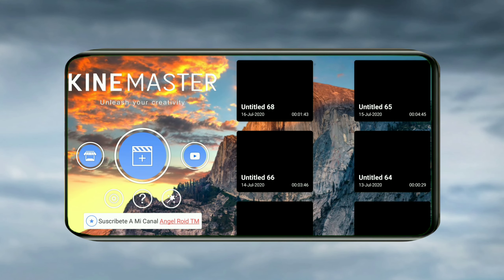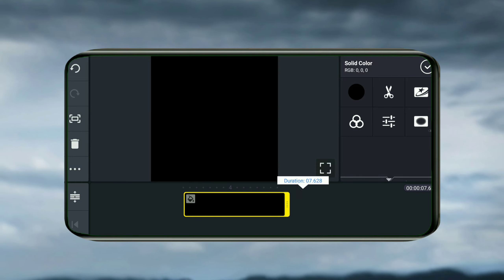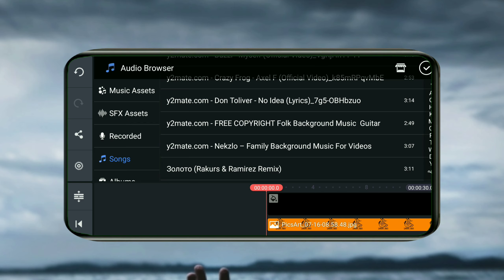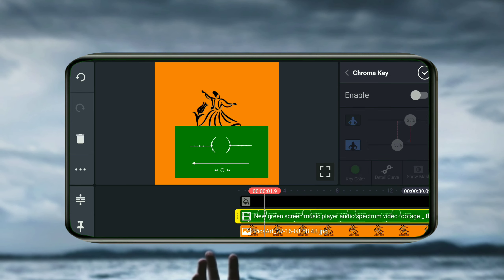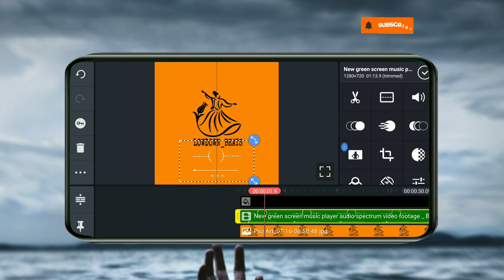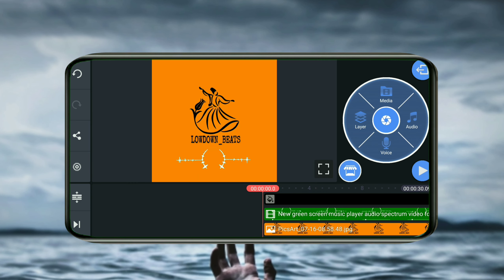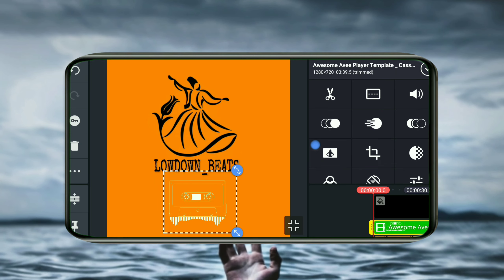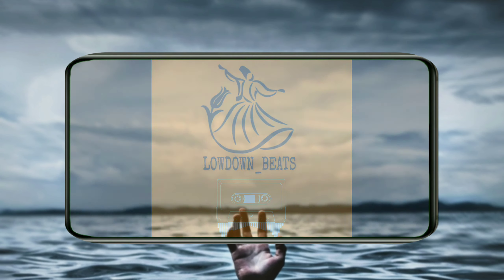How to Create Music Audio visualizer video | Kinemaster Tutorial to Create Music visualisation video